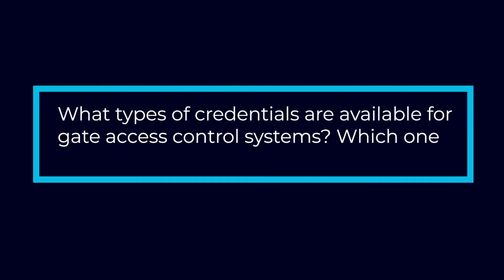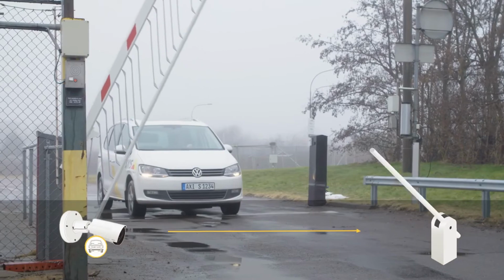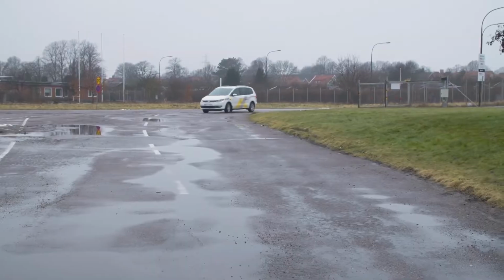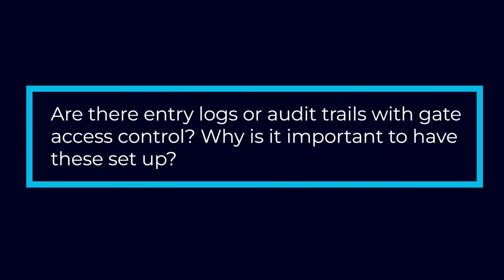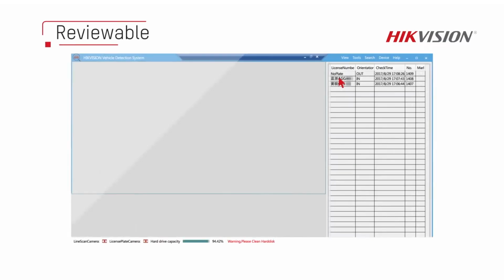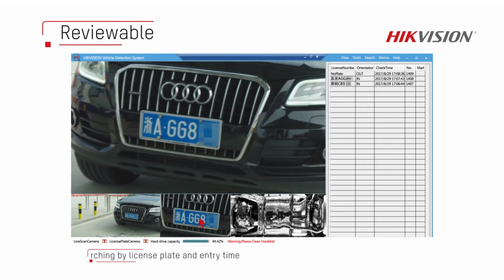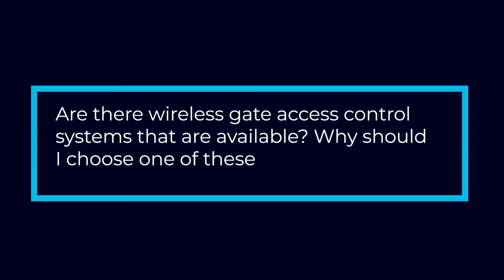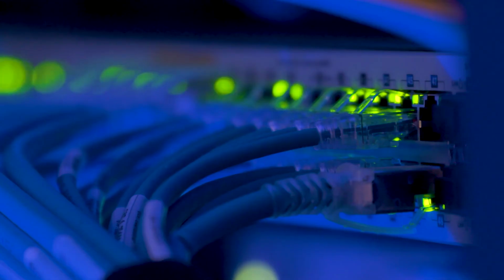Gate Access Control: Watch This Before Installing!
In this video, we'll be answering some of the most frequently asked questions about gate access control. This includes questions like: What types of credentials are available for gate access control systems, Can License Plate Readers and Gate access control systems be integrated together, Are there entry logs or audit trails with gate access control, and Are there wireless gate access control systems that are available. Keep watching to learn more and if you'd like Zac to answer your question in the next videos, please leave your question below!

Timestamps

00:00 Gate Access Control Intro
00:11 What types of credentials are available for gate access control systems? Which one is most commonly used?
02:40 Can License Plate Readers and Gate access control systems be integrated together? What are the benefits of that?
03:38 Are there entry logs or audit trails with gate access control? Why is it important to have these set up?
04:51 Are there wireless gate access control systems that are available? Why would I choose one of these systems over a hardwired option?
05:38 Conclusion